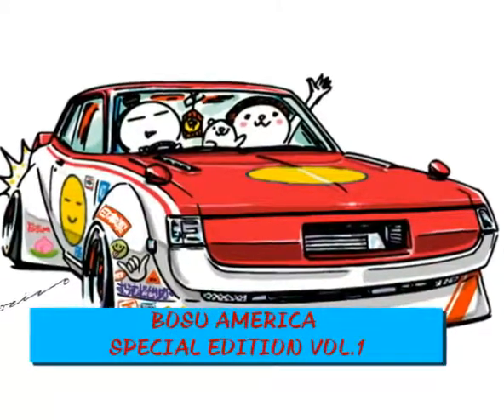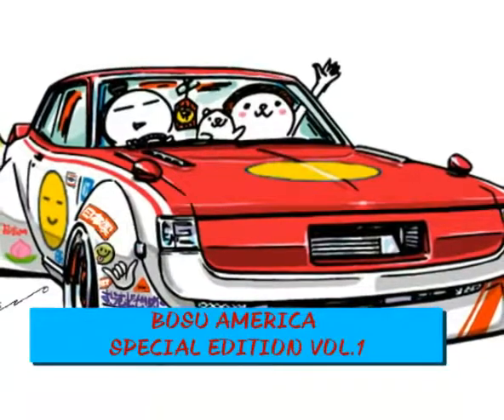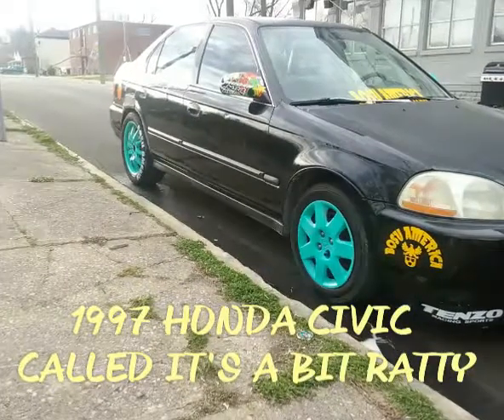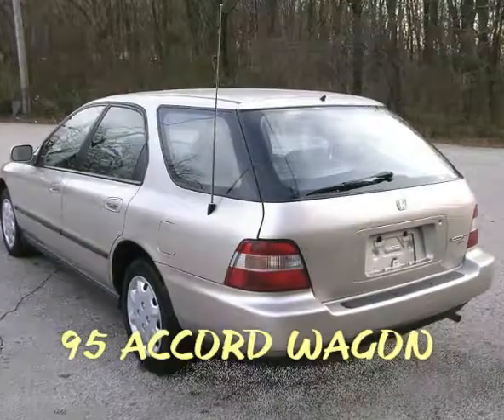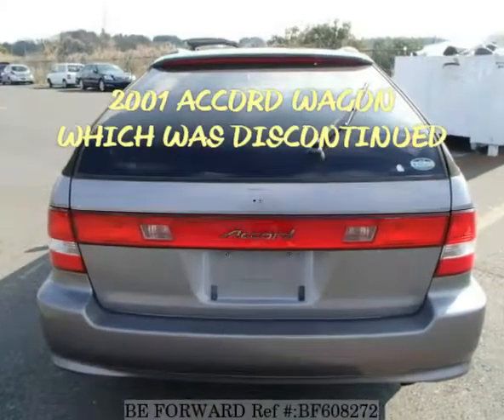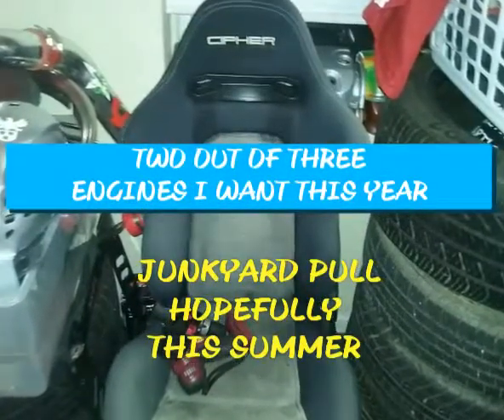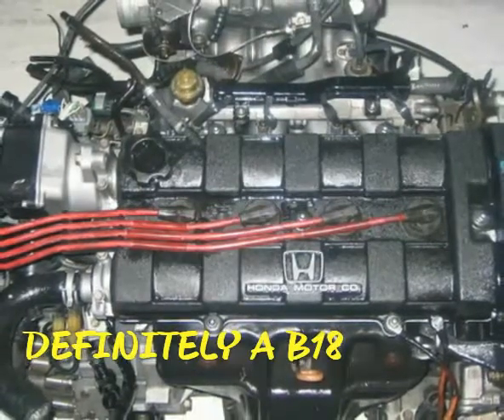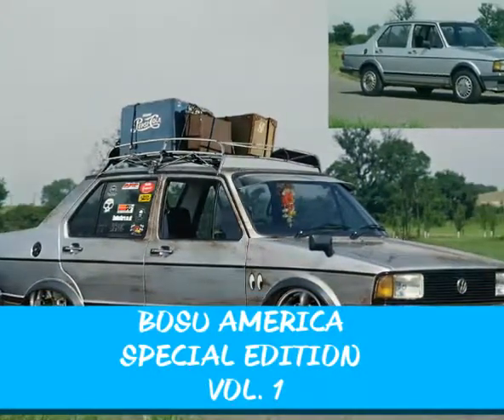KINTA FILMS PROMO 344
BOSU AMERICA SPECIAL EDITION VOL. I